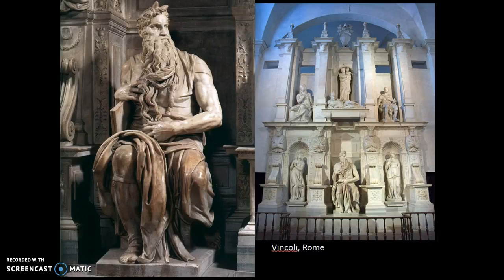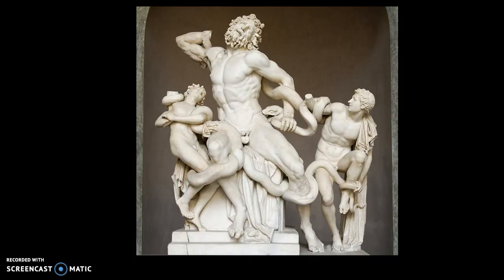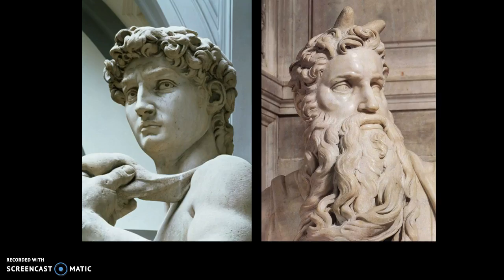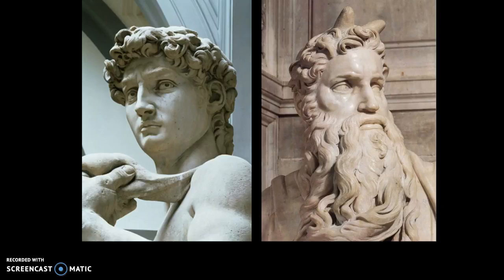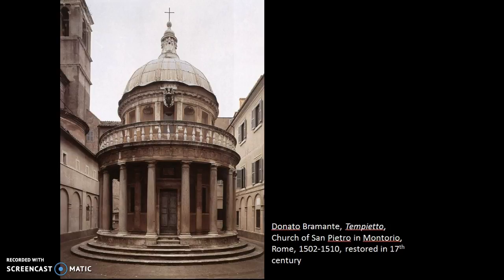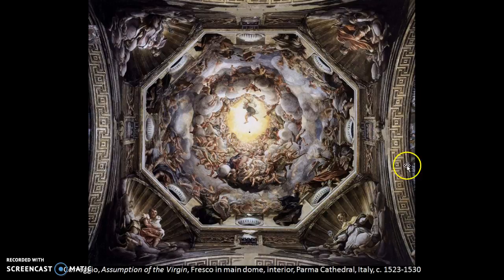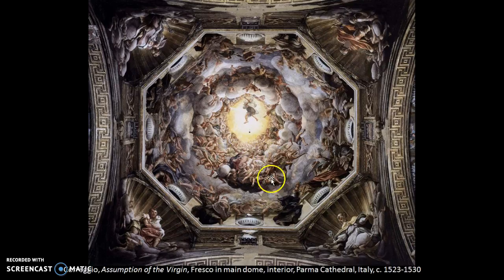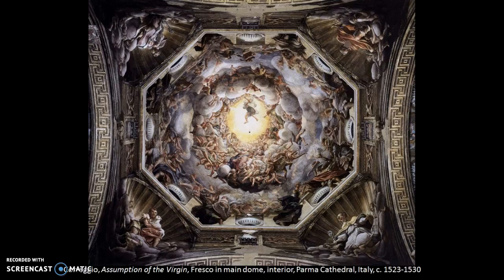Mich part 3 and Corregio